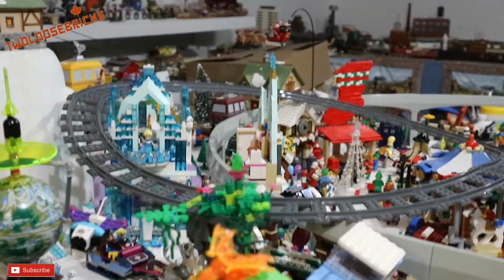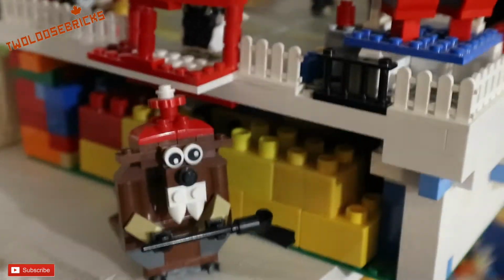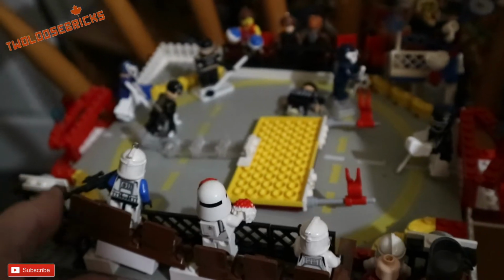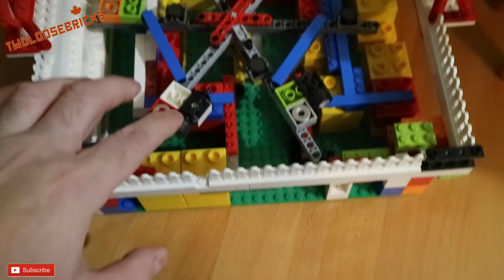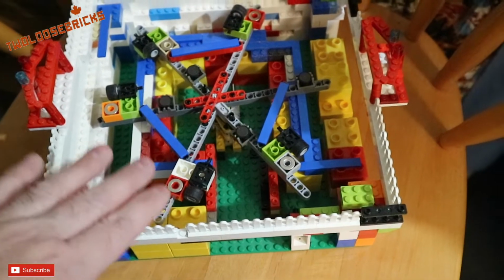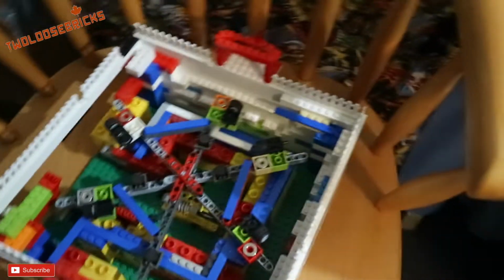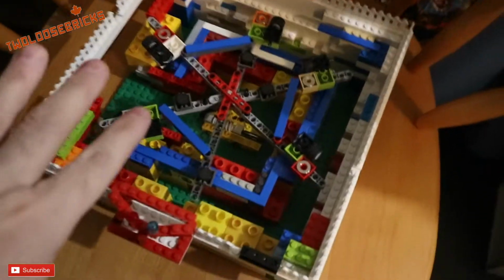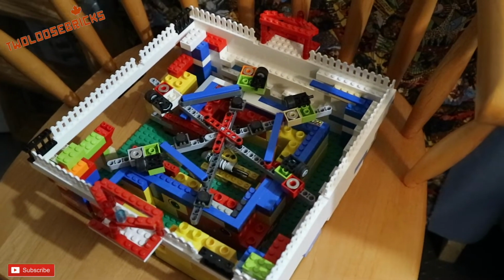LEGO MOC Hockey Rink and Bumper Car Arena Mechanism How It Works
MY WISHLIST on AMAZON

or